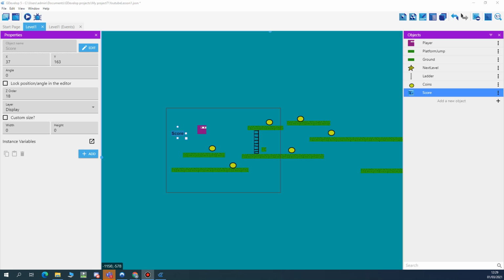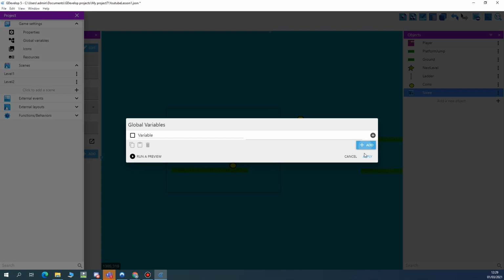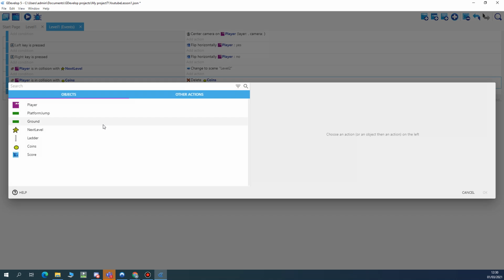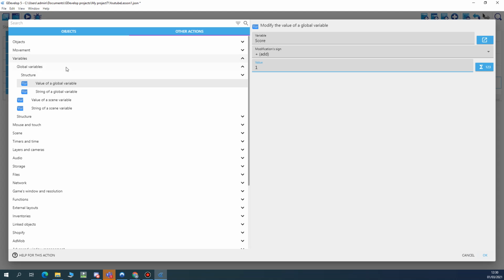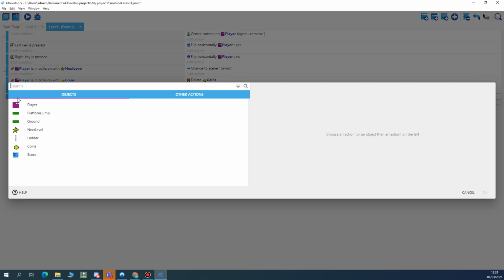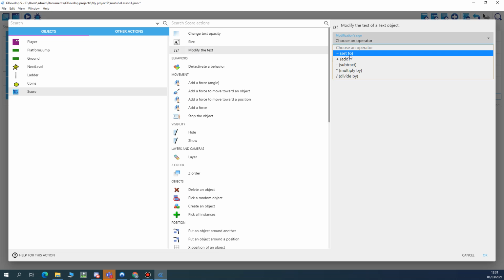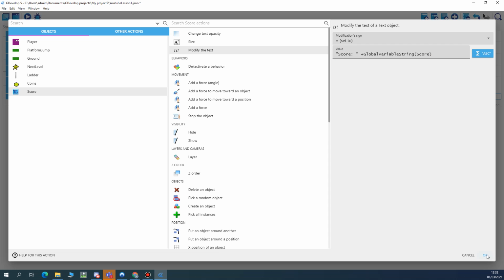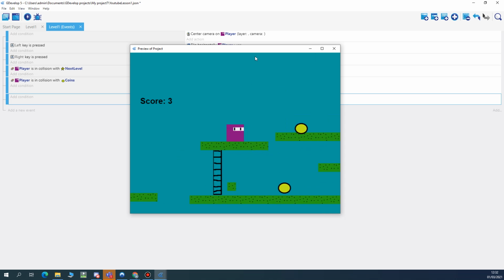Score Variables Lesson 3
In this lesson we create our first variables to add a score when we collect a coin. Gdevelop 5